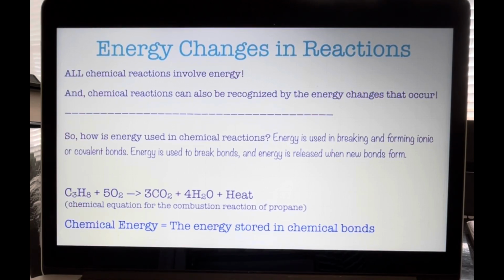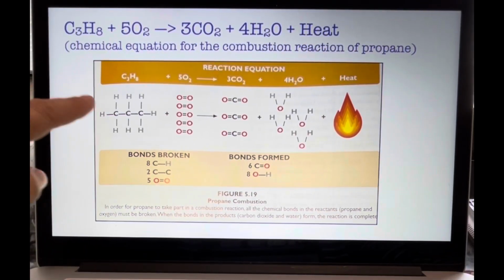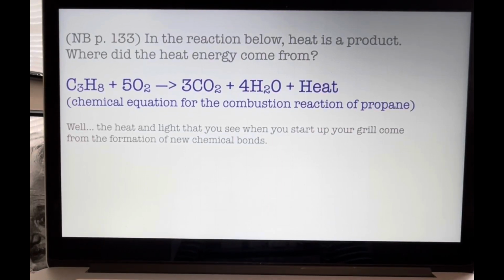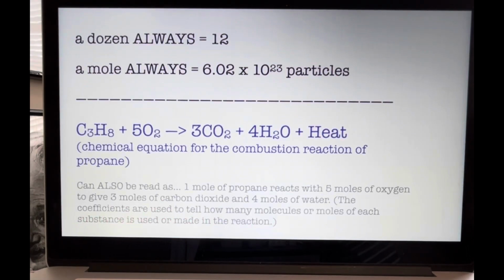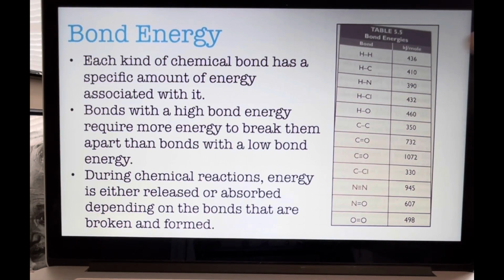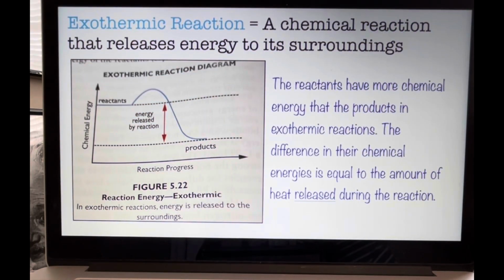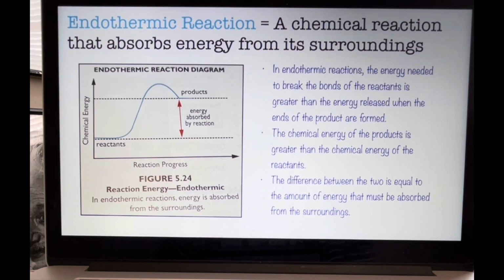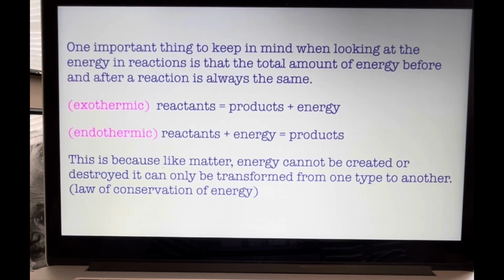Apologia Physical Science W11D2